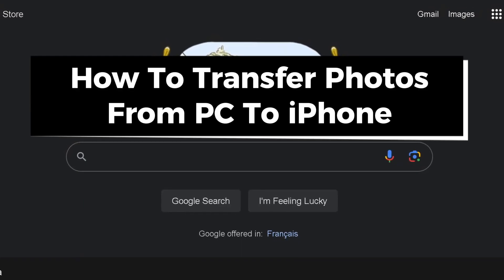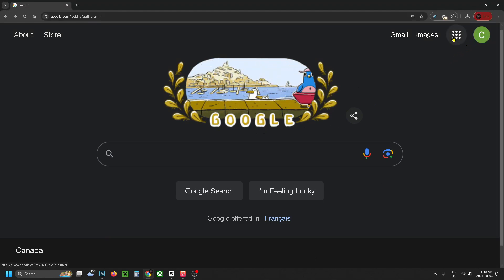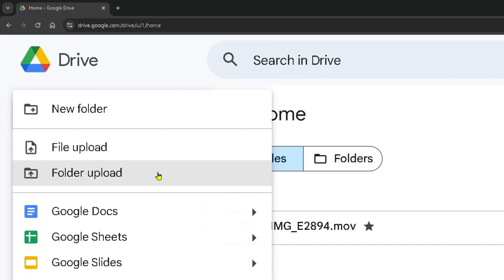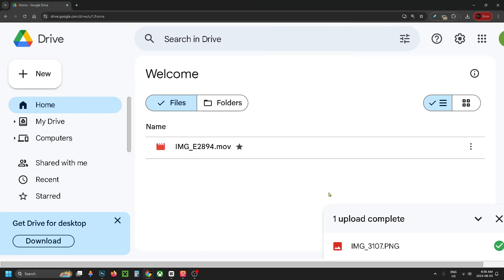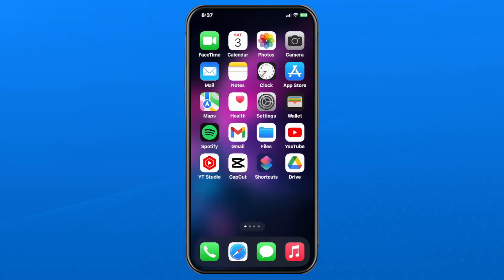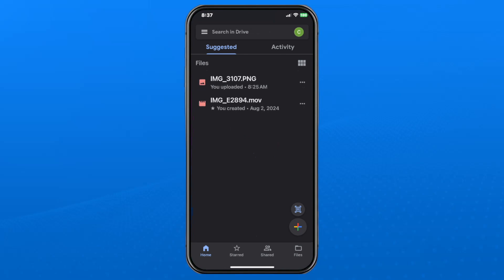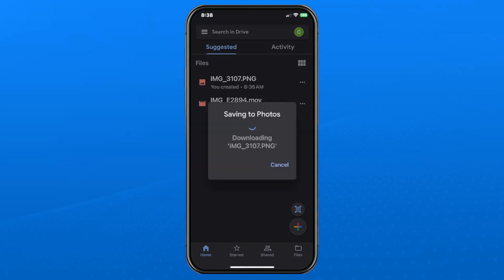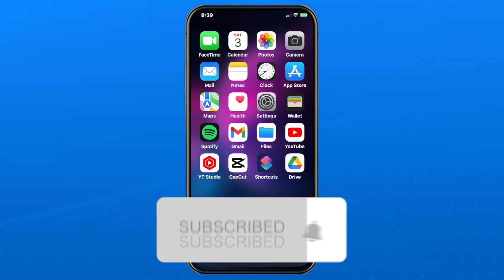How To Transfer Photos From PC To iPhone - Easy Guide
How to transfer photos from PC to iPhone? In this guide, I show you how to transfer photos from PC to iPhone or laptop without a USB cable. Hope this helps!